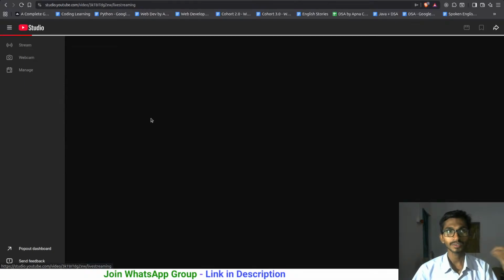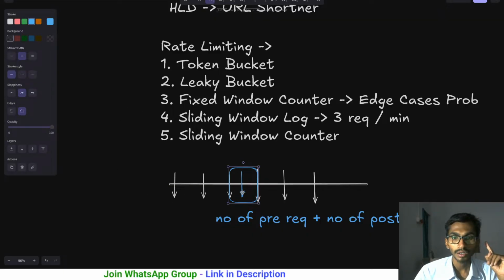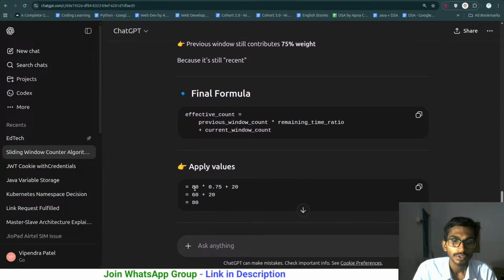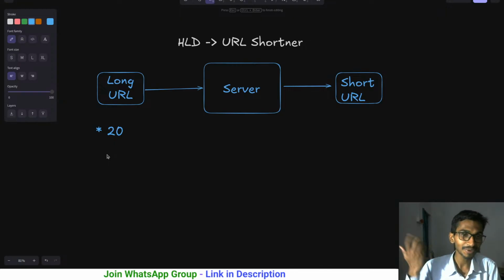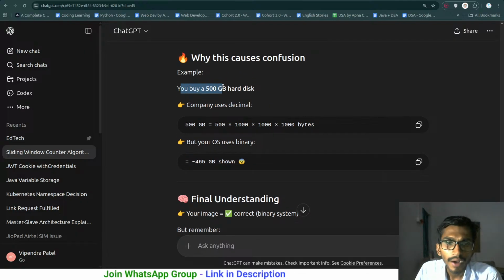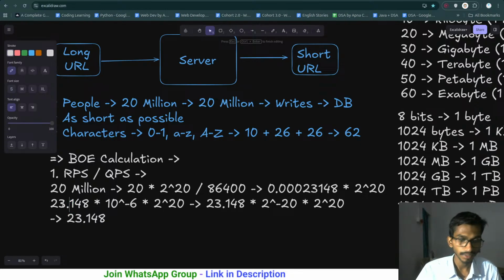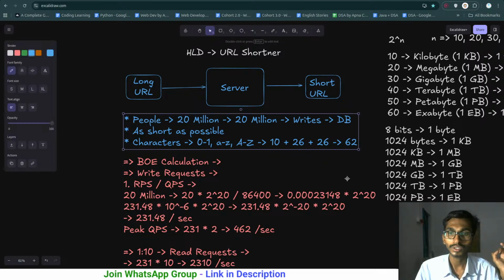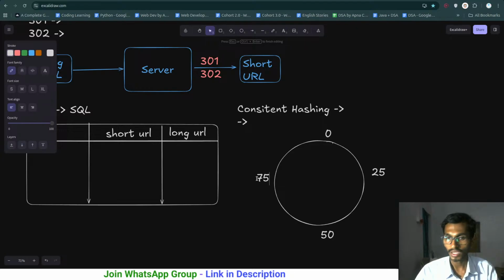Day - 168 | HLD - Designing URL Shortner | Learning System Design